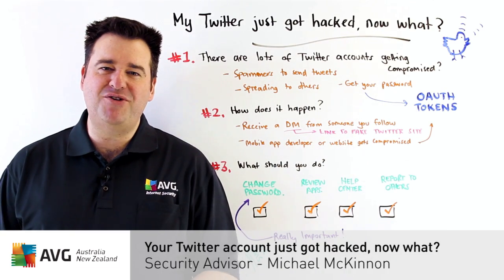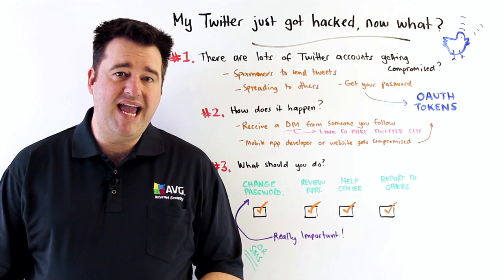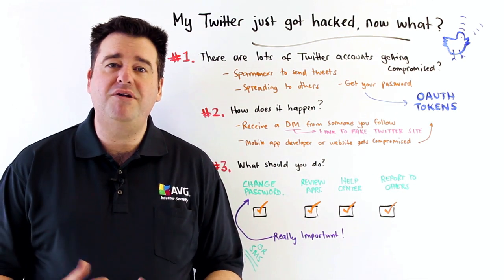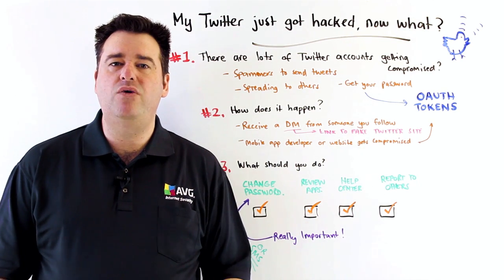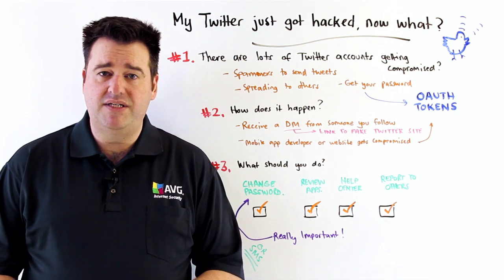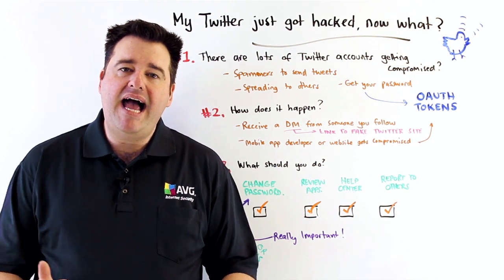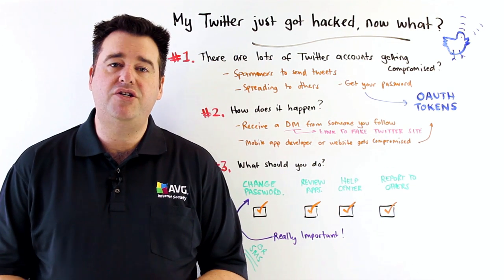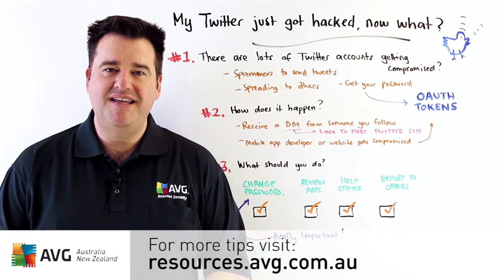What To Do If Your Twitter Account Is Hacked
If your Twitter account has been hacked, you're probably wondering what to do next. Michael McKinnon, AVG Security Adviser gives you the low down on how your account gets hacked, then how to secure it again.

For help with your social media privacy and protection, download AVG PrivacyFix